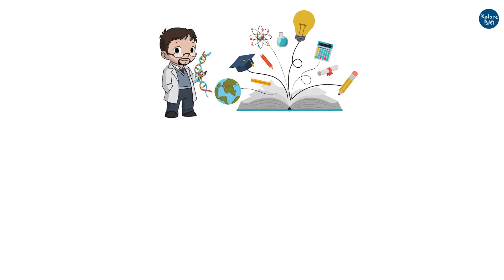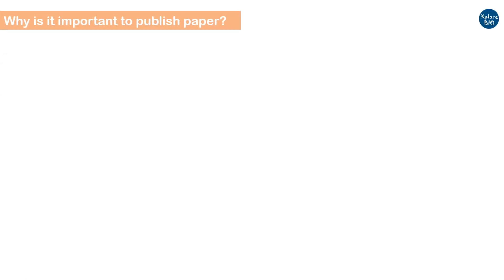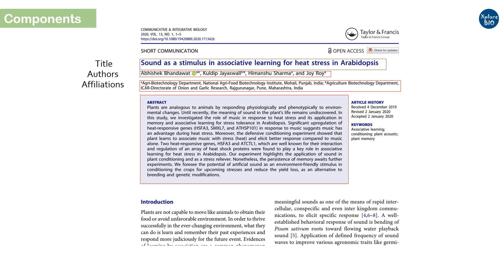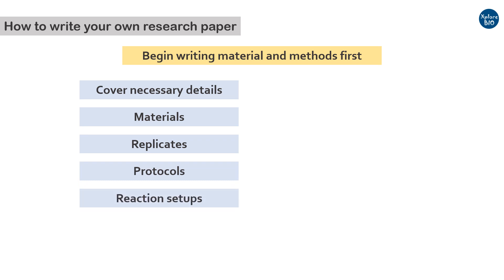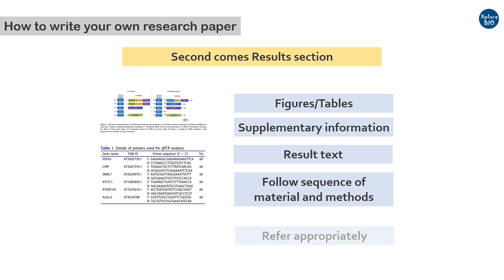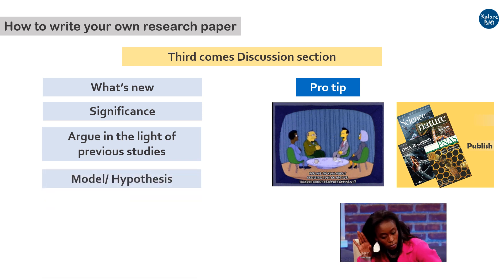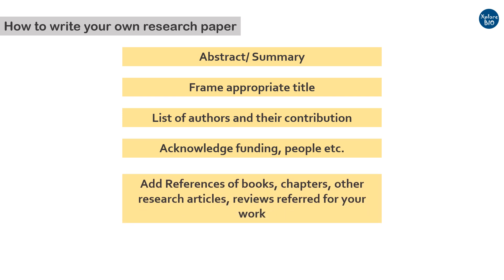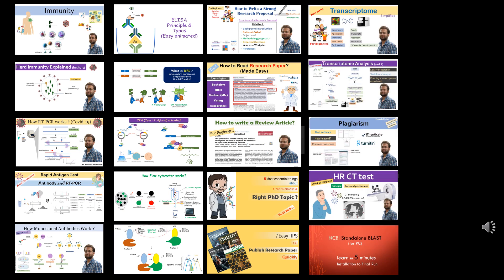How to write a research paper? Learn step by step from the scratch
This video is specially made for beginners. Although, experienced writers may also find something new to learn. So enjoy the video from the start till the end.

What is a research paper? Time: 1.12
What is its importance? Time:  1.22
Components/parts of research paper. Time: 2.25
How to write your own research paper? Time: 3.27

Also Recommended:
1. How to write a review paper? Learn from the Scratch. Know about benefits of a review.

3. 7 tips to Publish Research Paper Quickly